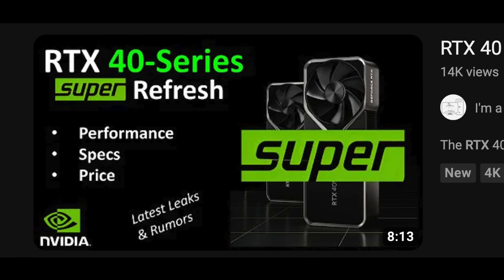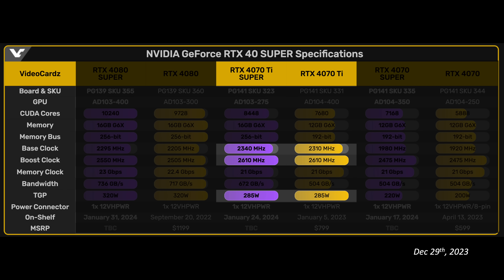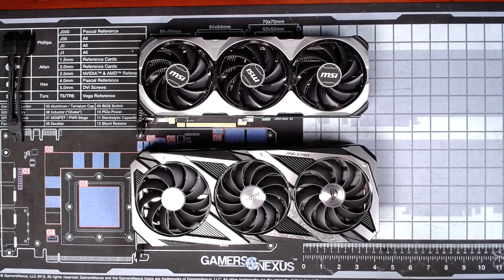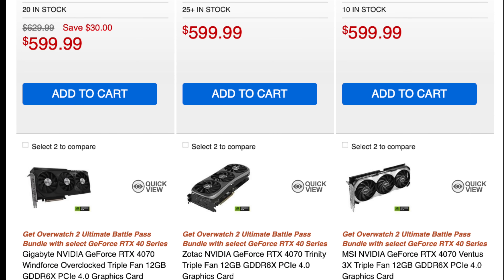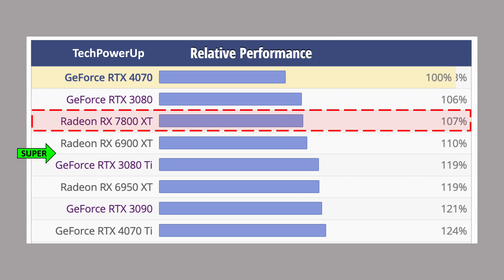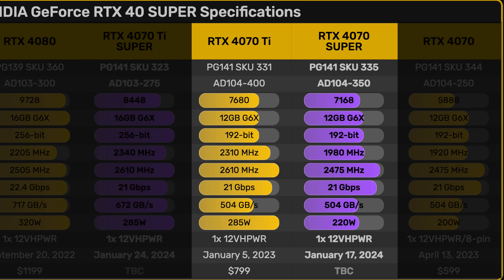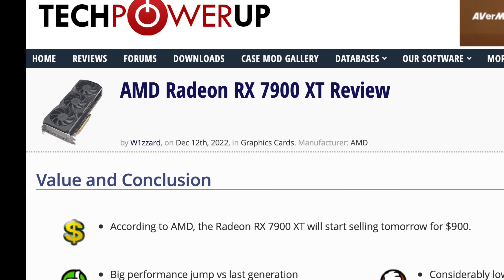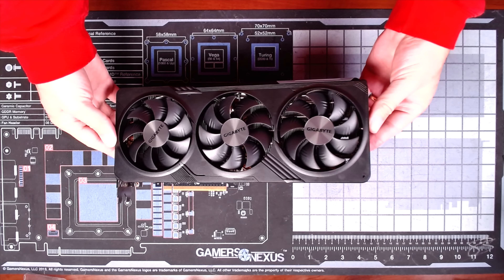RTX 40-series SUPERs - Is it NVIDIA's Coup de Grace?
The full specs have been leaked for the 40-series SUPERs. Will these SUPER GPUs be NVIDIA's coupe' de grace for the $500 and above GPU market?

Will AMD or Intel be able to respond?